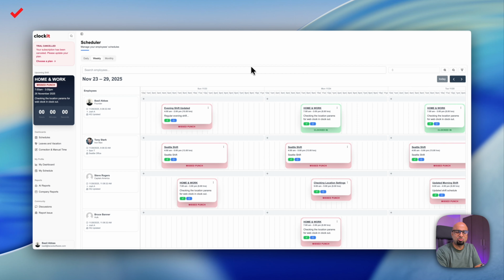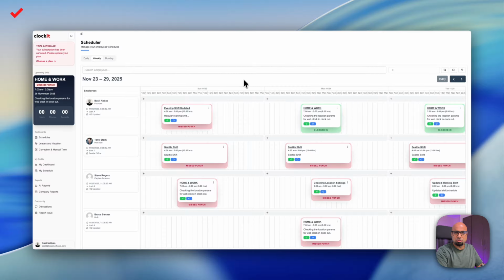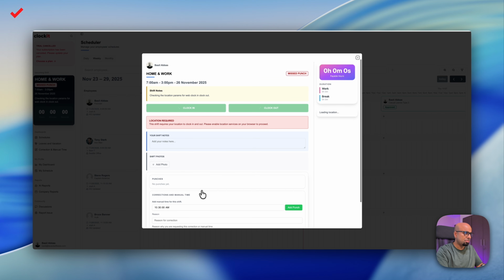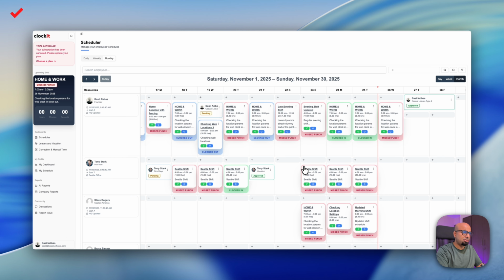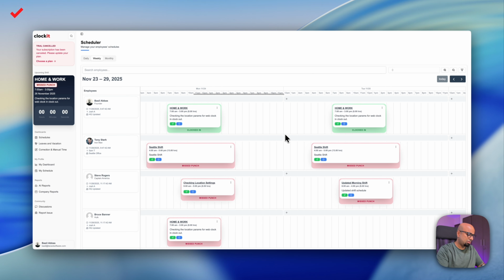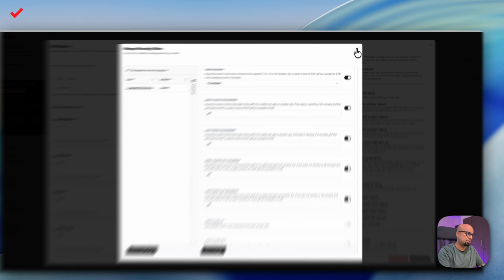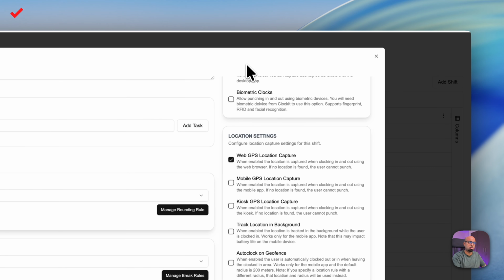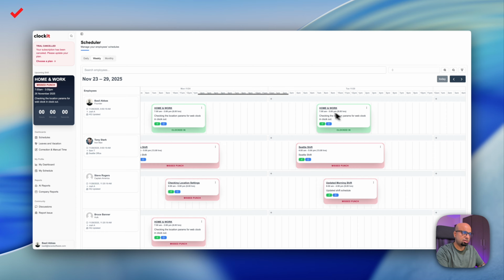Week 48 Updates: Demo of the new ClockIt Scheduler.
Our complete ground-up new scheduler now supports the following for each schedule.

1. Drag and drop scheduling.
2. Saving schedules as templates so that they can be reused.
3. Combined view for schedules, pto, vacations, and holidays.
4. Reporting within the schedule for easy employee costing.
5. Universal search to find anything within seconds.
6. Timezone views when you have distributed employees.
7. Each shift supports location tracking, IP restrictions, TODOs, Geofencing, and much more.

ClockIt is now much more than just a time tracking tool.